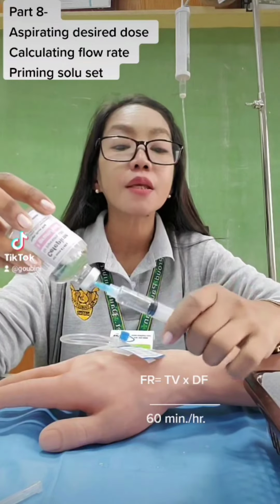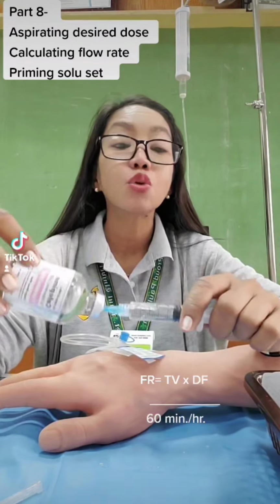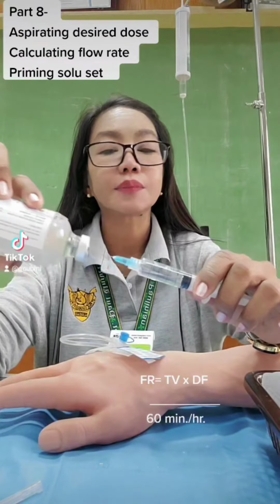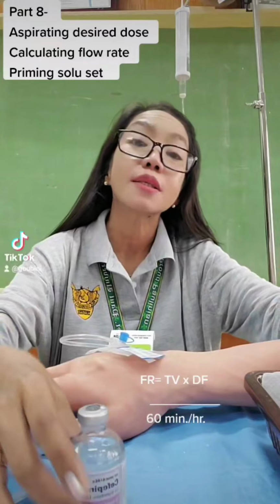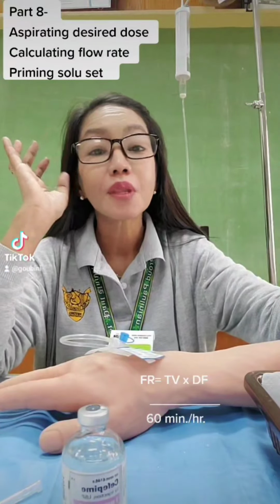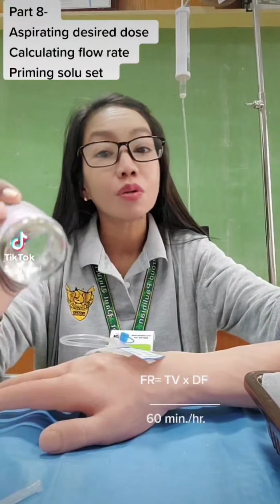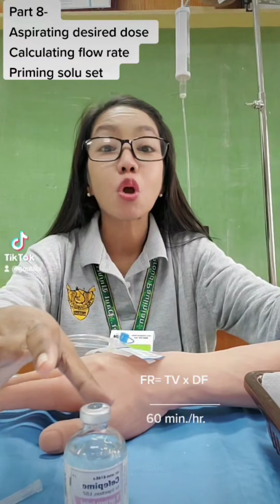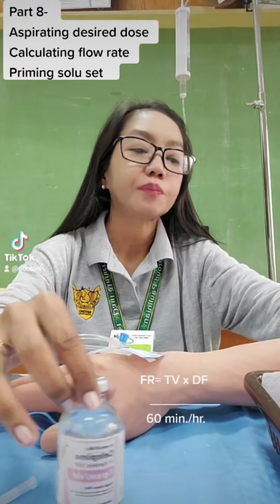Antibiotic drug (IV) administration via soluset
Checking doctor's order, diluting powder form in vial, dosage & flow rate calculation, and timely documentation